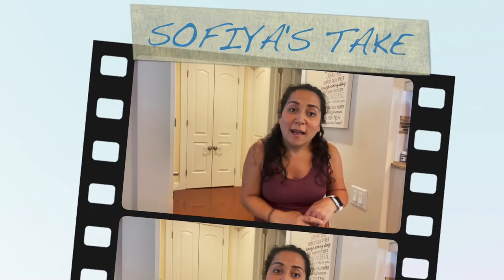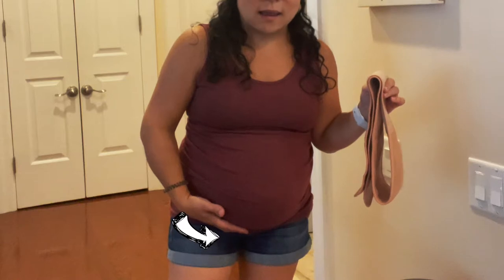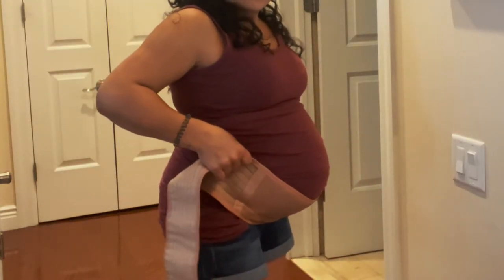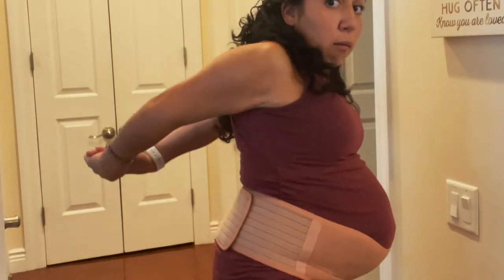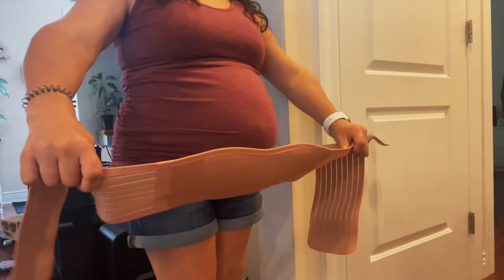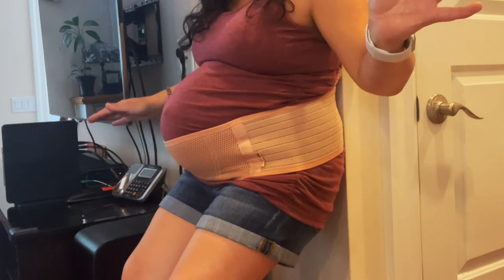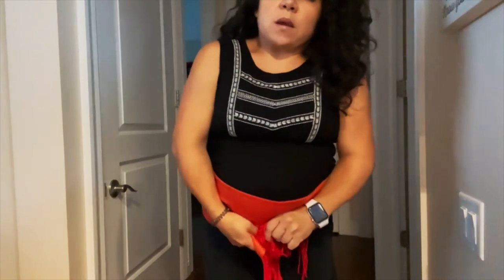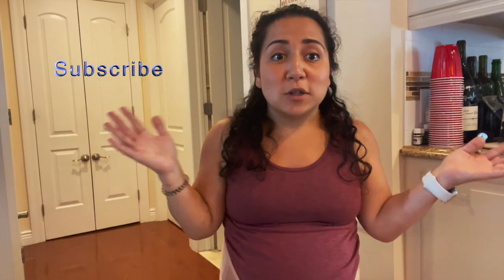Belly Band TIPS for moms with dwarfism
Belly Bands are saving me this pregnancy! But I know this might not be the easiest option for LP moms. I share a few tips in this video. Let me know what’s your favorite bellyband that you use in the comments section below .

AZ Med Belly Band

Pregnancy Yoga Shorts